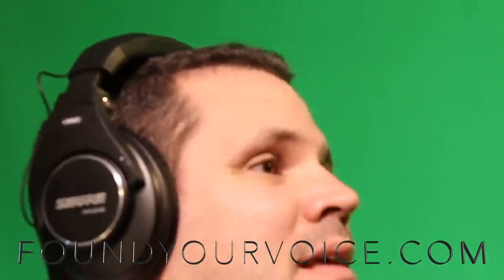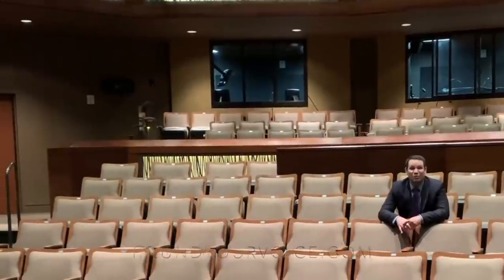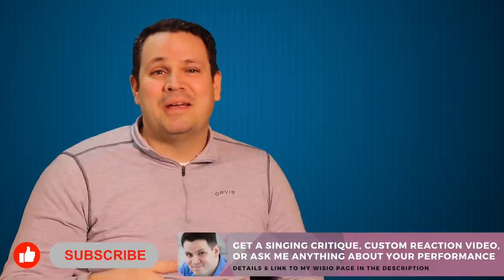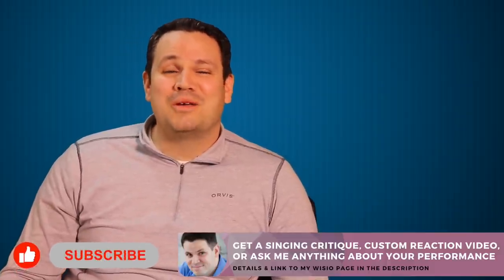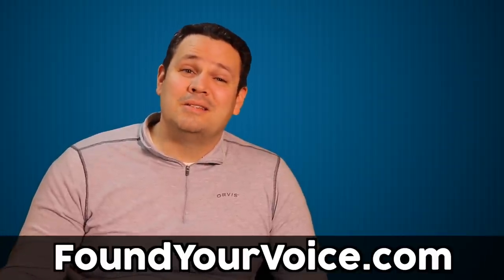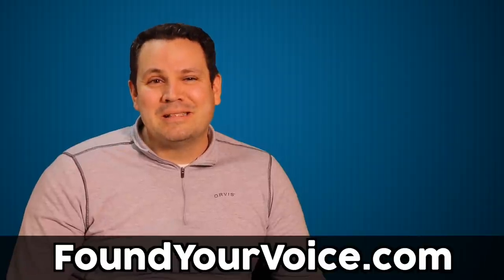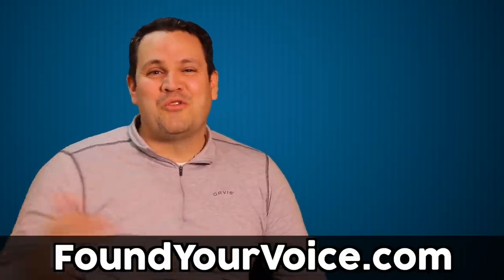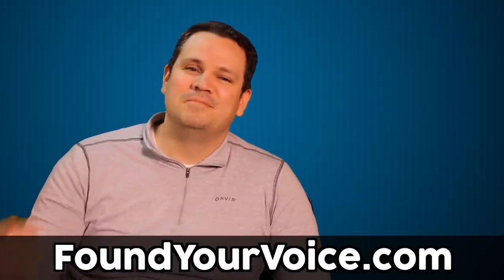Why is Angelina Jordan Million Miles Studio Live AWESOME? Dr. Marc Reaction & Analysis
Why is Angelina Jordan Million Miles Studio Live AWESOME?
 Voice Teacher, Vocal Coach, Performance Coach, & Opera Stage Director Dr. Marc Reynolds reacts and teaches how to sing and perform like the top performers in the world and talk about what makes those performers the best!

Dr. Marc received his Doctor of Musical Arts Degree (DMA) from The University of Texas at Austin specializing in Opera Stage Direction. He has taught private voice to both classical and popular music genres for over a decade. He is a professional voice teacher, operatic stage director, acting coach, and university professor.

Are you looking for a non-plastic earth-friendly choice to do your straw work with? Thank you!

oovostraw also has excellent videos that help you understand how to use the straw and the science behind it.

Find my microlesson series "Singers Toolset" on TIKTOK : @foundyourvoice

Don’t forget to download Amino and search my profile name, @DrMarcReynolds, to check out my Stories: